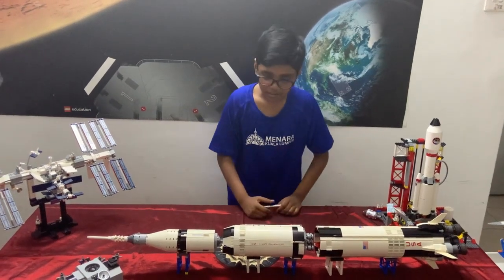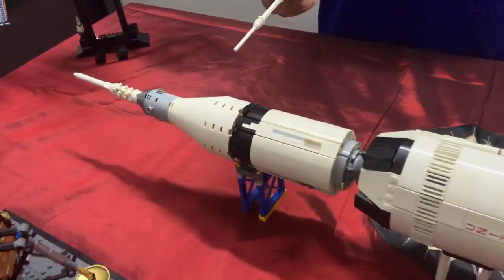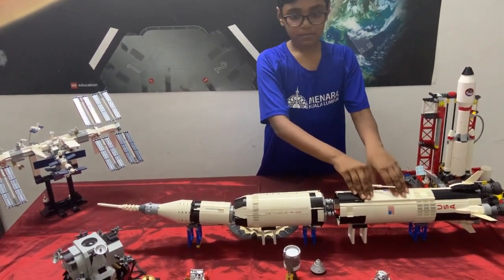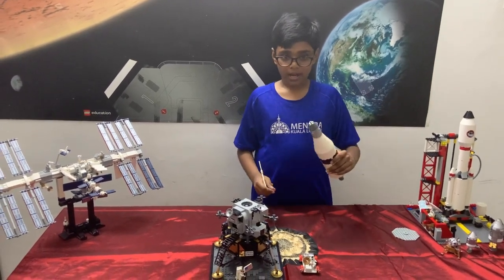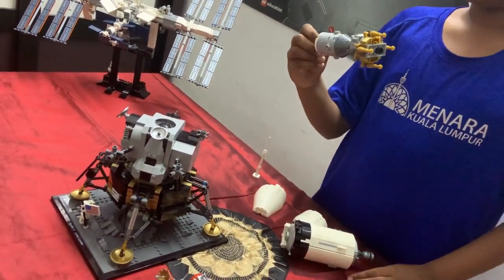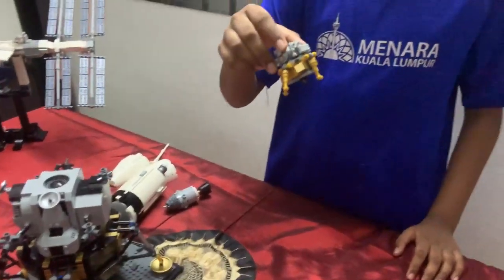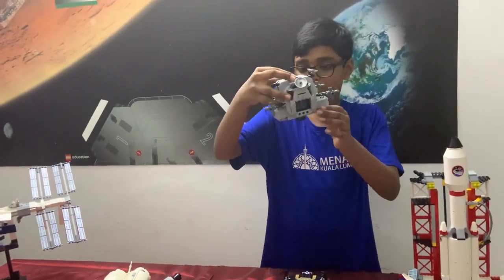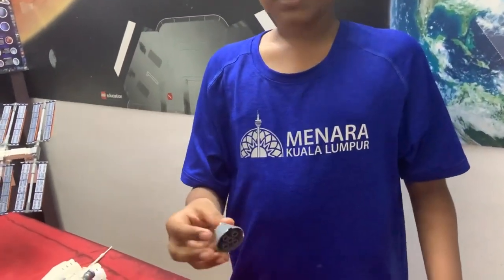Saturn V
This is the Saturn V lego model

Special Thanks To:
Neelima Yenduri
Ram Mohan
This channel is completely based on educational purposes
and make sure to stay safe during the lockdown!!!